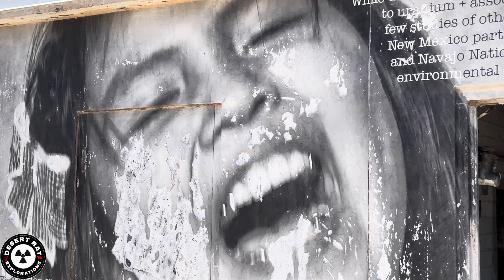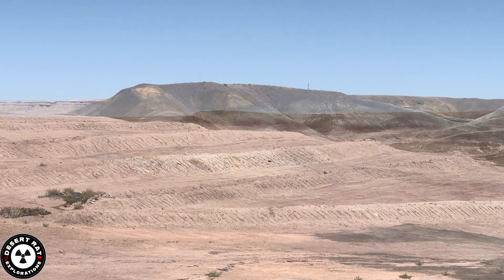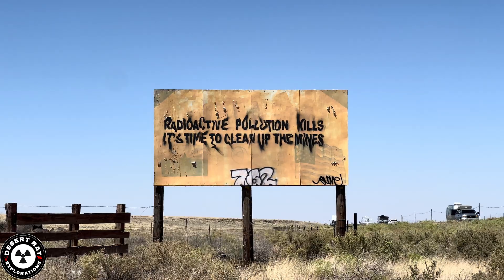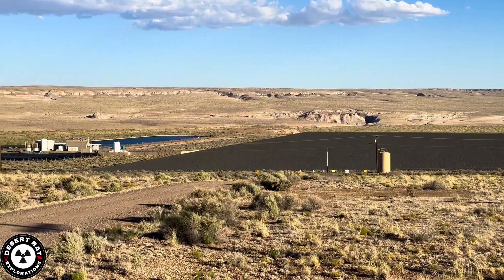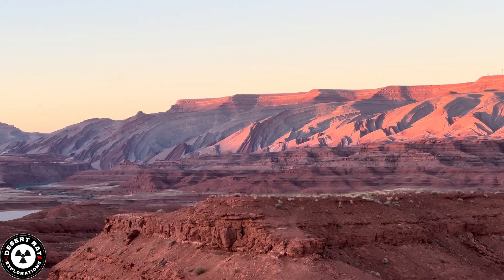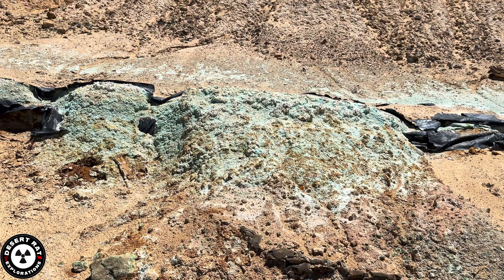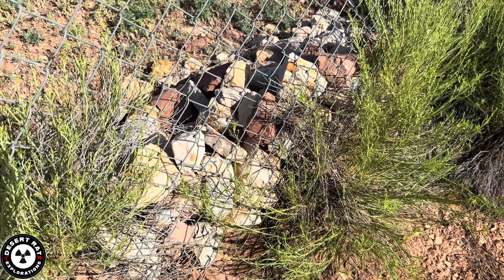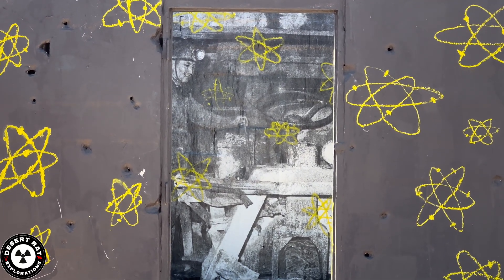Exploring the Radioactive Desert They Never Warned Us About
For years I’ve been exploring the Navajo Desert and documenting the places most people never see. On this trip, I walked across land that still carries the radioactive scars of Cold War era uranium mining. Many families who lived and worked here were never told about the danger buried beneath their feet.

In this video, I follow old and abandoned mine areas and mills to show what uranium contamination looks like today and why it still matters. From forgotten waste piles to contaminated soil, this is the side of the Navajo Nation most travelers never experience.